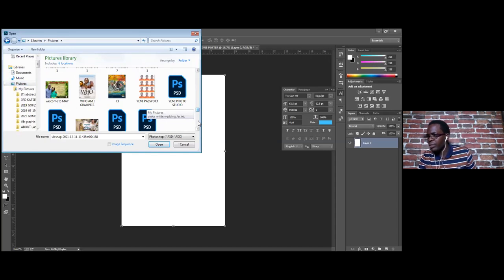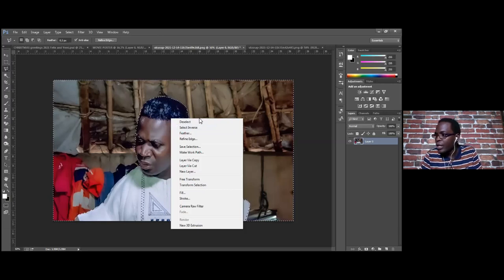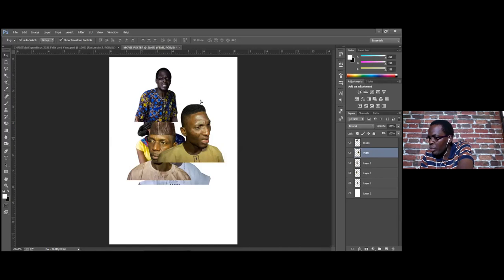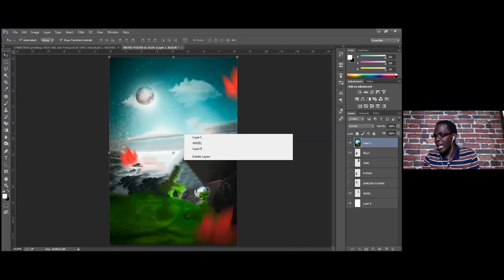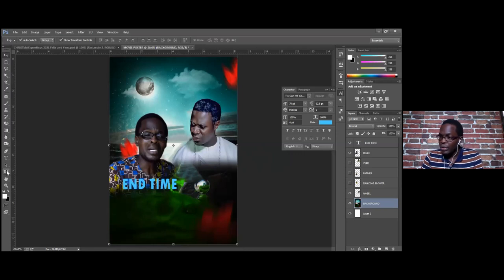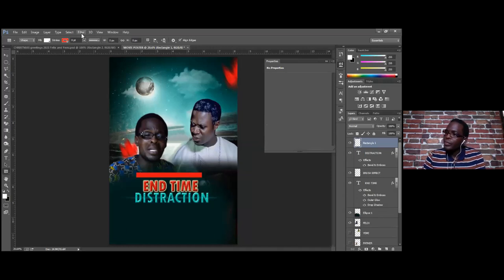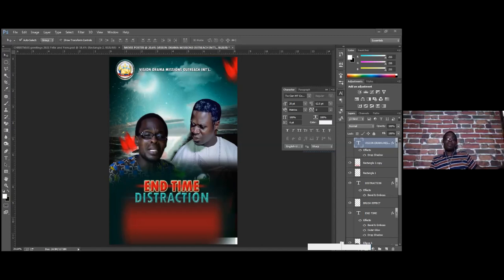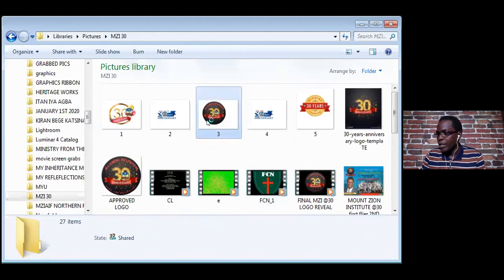PHOTOSHOP TUTORIALS WITH FELIX BANKOLE 2 how do design a poster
This is the Continuation of today's class.